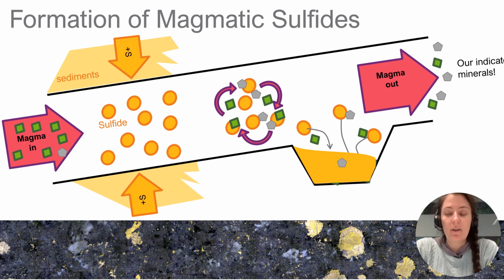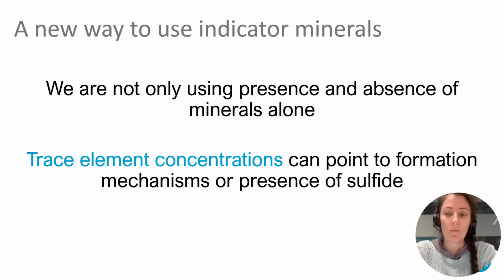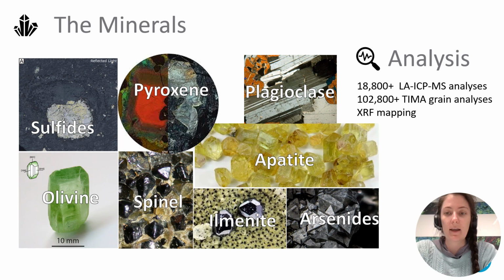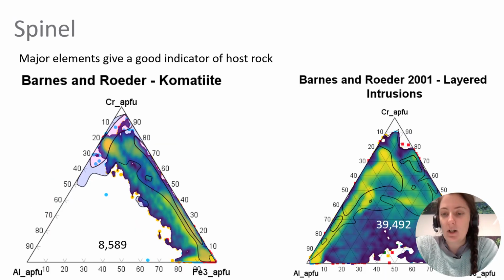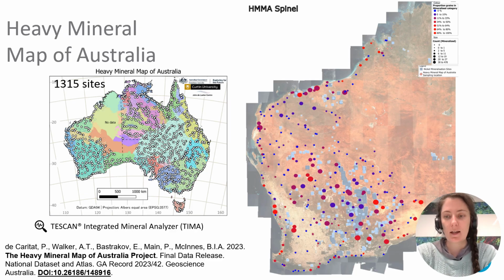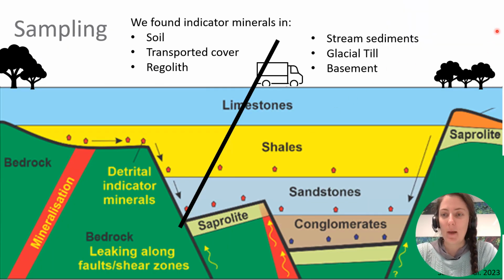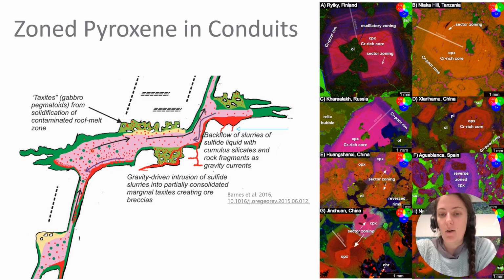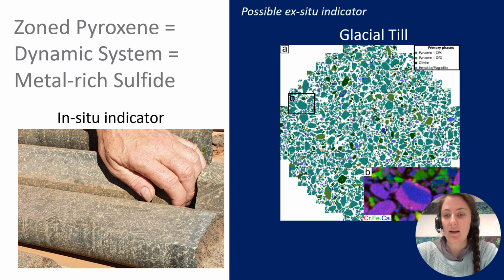Trace Elements in Minerals that Indicate Nickel Sulfide Deposits - Goldschmidt 2024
This presentation was recorded for Goldschmidt 2024.